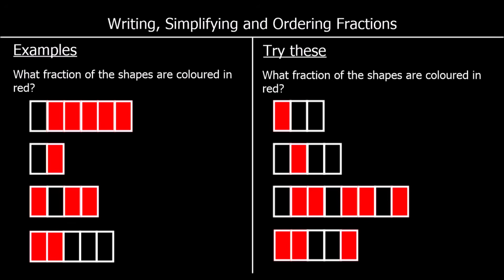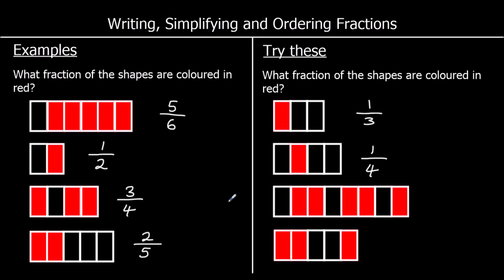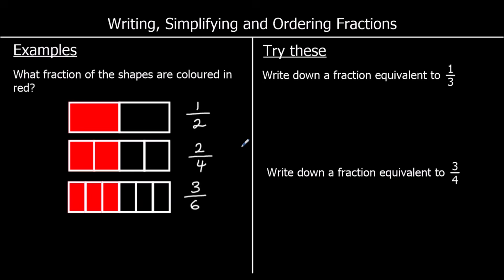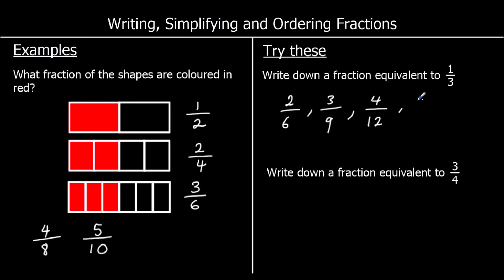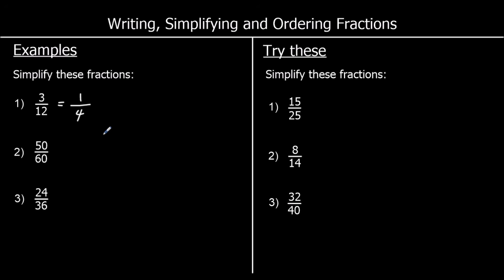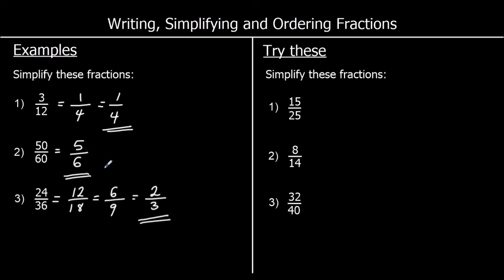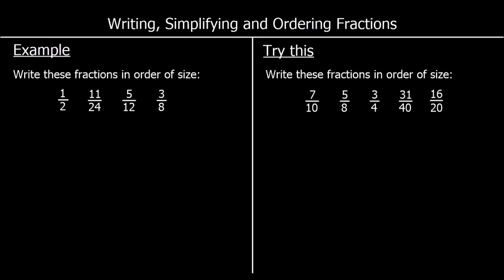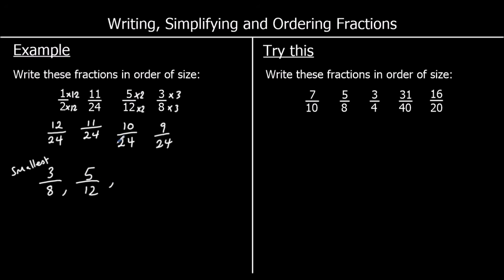Writing, Simplifying and Ordering Fractions